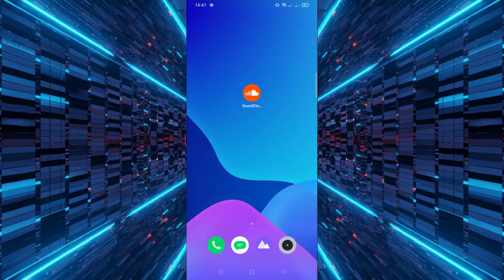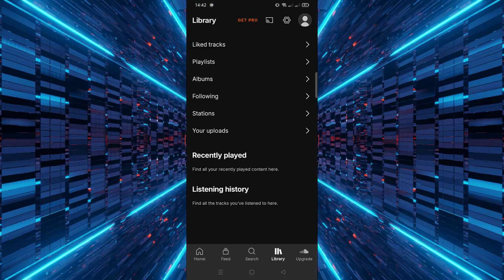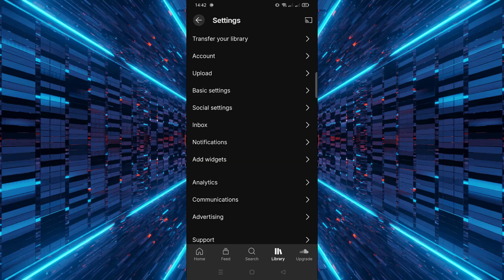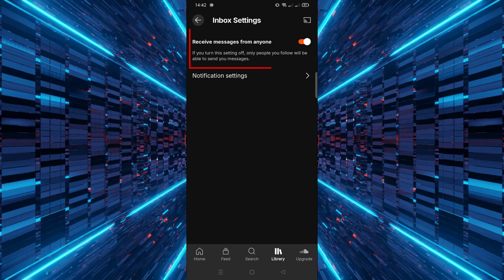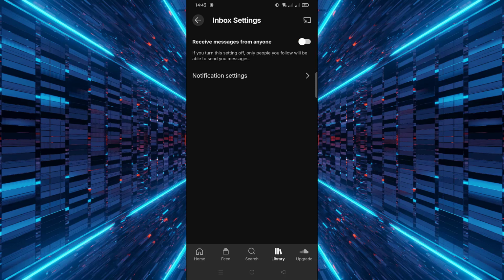Stop Unwanted SoundCloud Messages with This Simple Trick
Learn how to turn off receive messages from anyone on SoundCloud Android. 🔒

Protect your privacy and stop unwanted messages on SoundCloud mobile app. 📱

This simple guide will help you control who can send you messages. 🛡️

If you want to avoid spam and stay safe while using SoundCloud, this video is for you! 🚫

Adjust your SoundCloud message settings quickly and easily. ⚙️